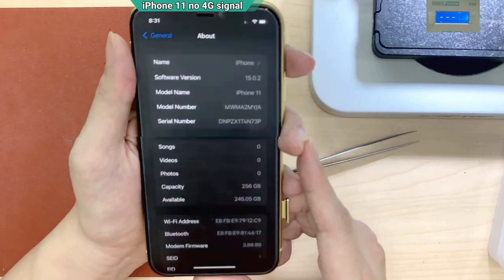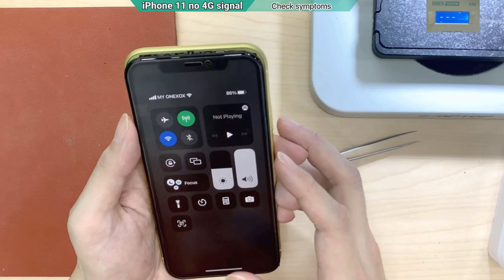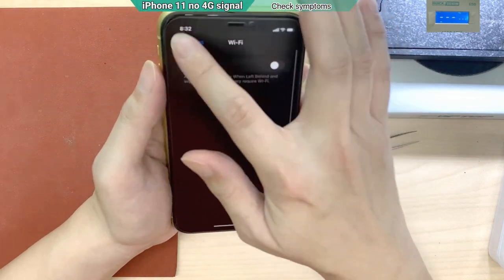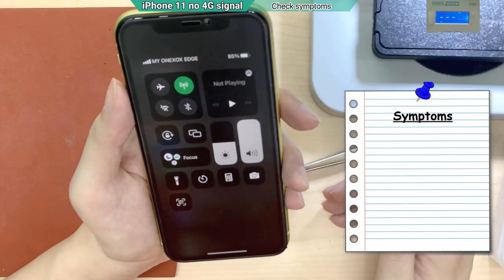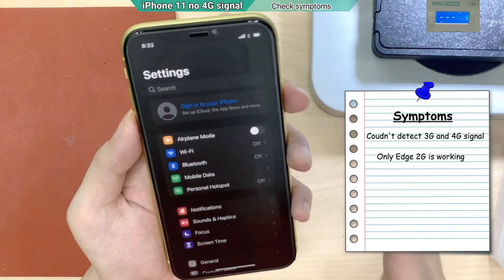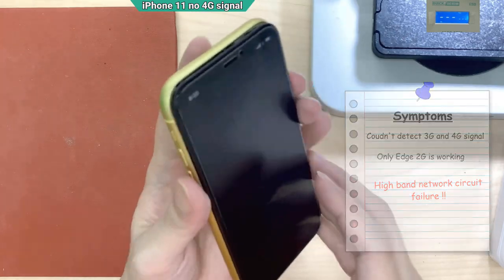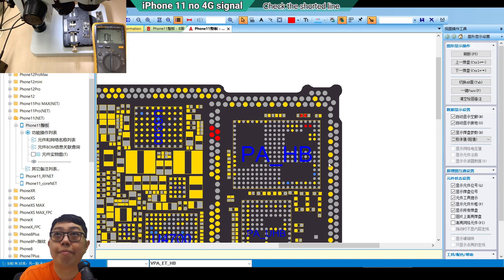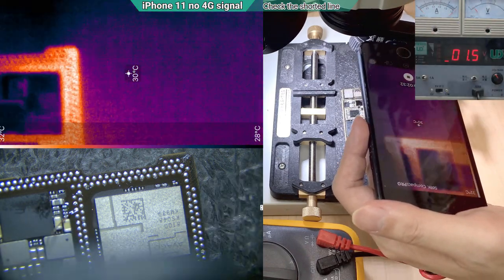iPhone 11 No 4G Signal | No Service Repair【Tutorial】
iPhone 11 series have a lot of cellular network problems with the motherboard.
This is just one of the cases.